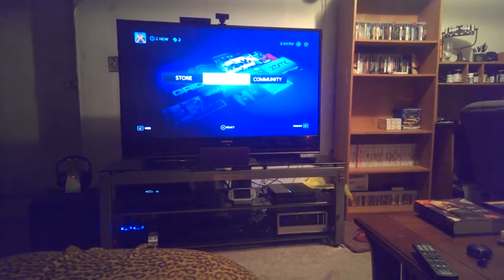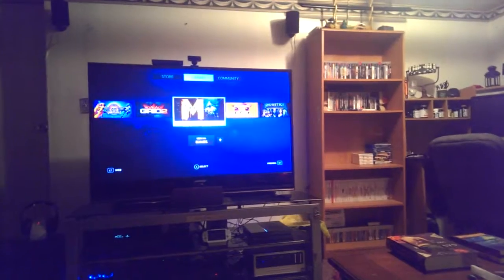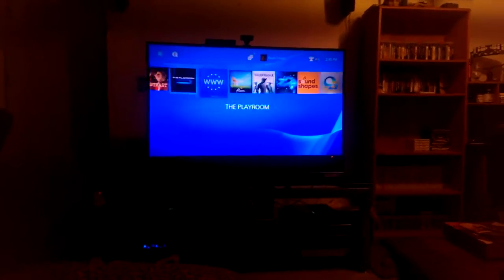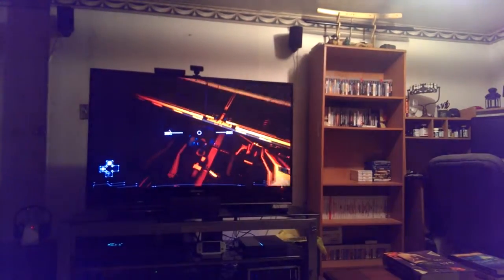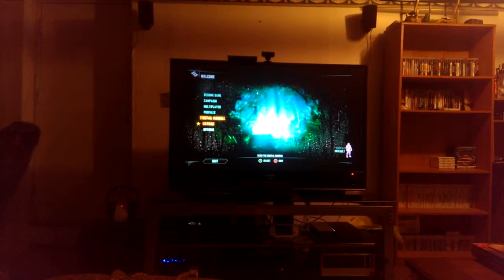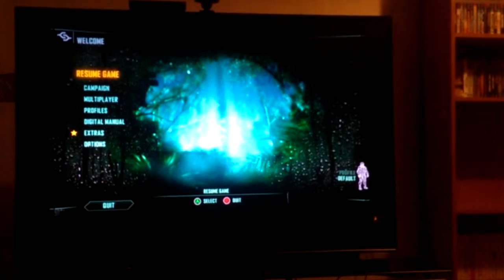Thought this would be fun.